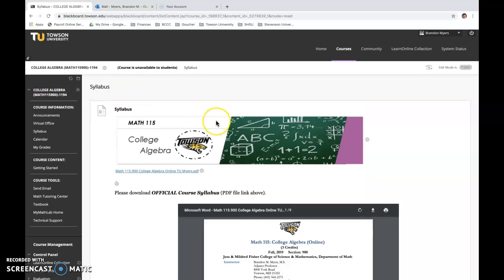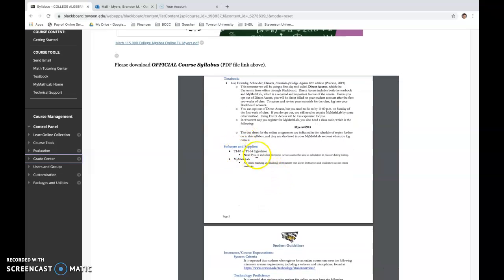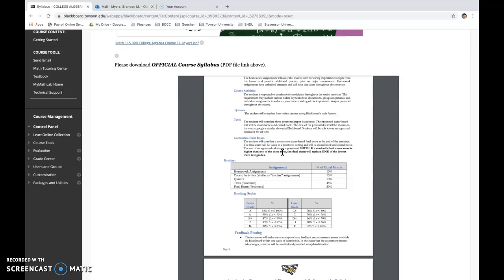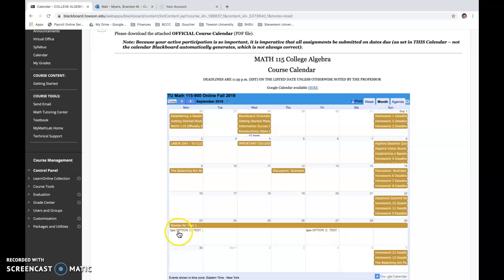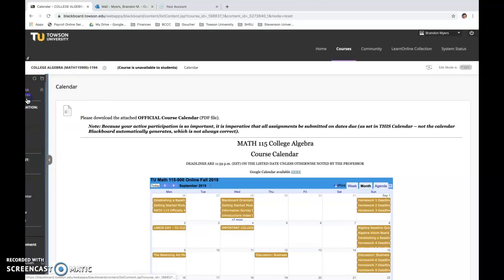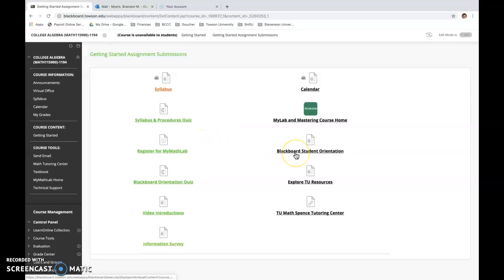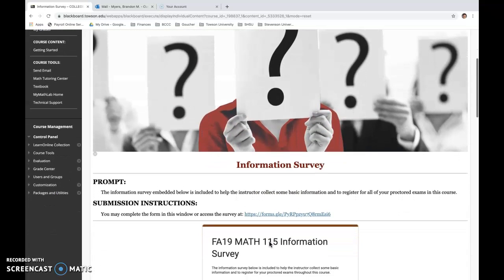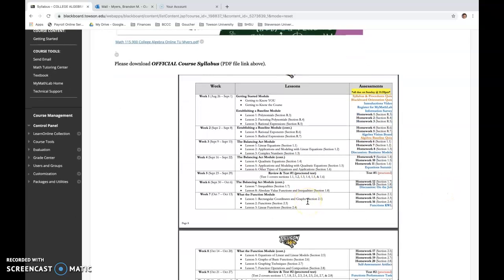19FA MATH 115 Getting Started